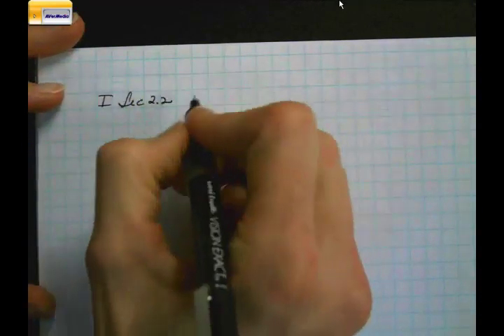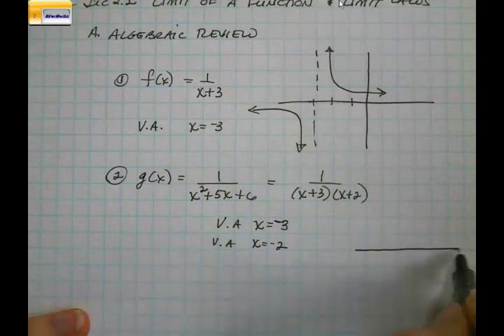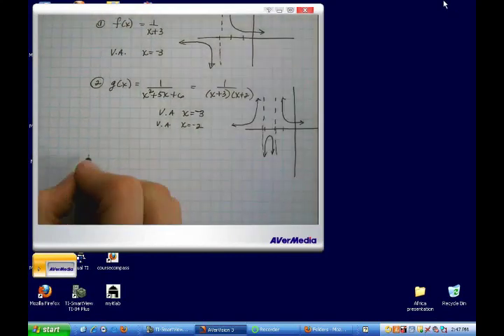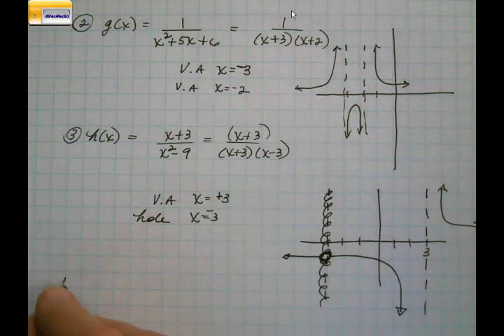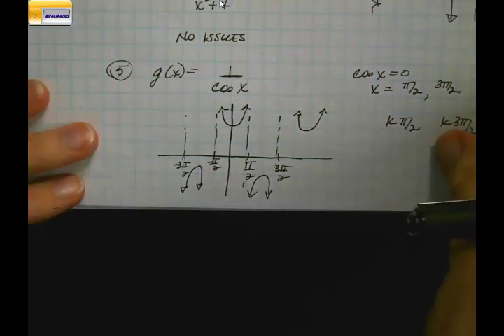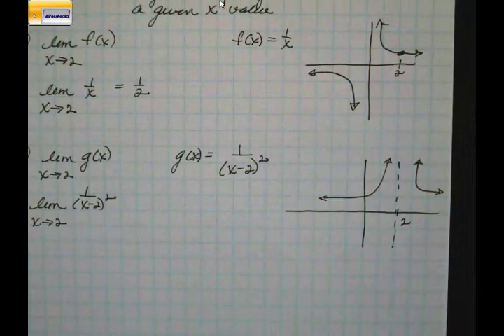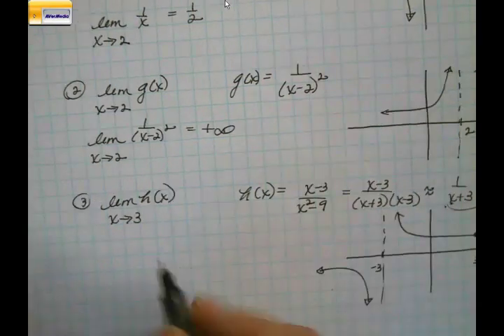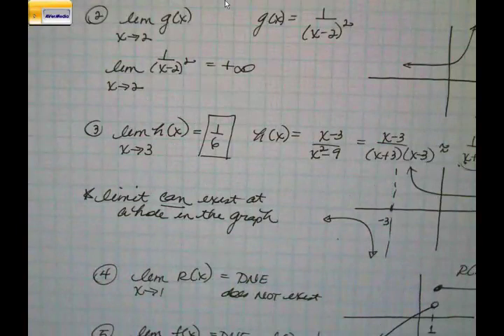M2413 Section 2 2 Limit of a Function and Limit Laws part 1 default c6accad0